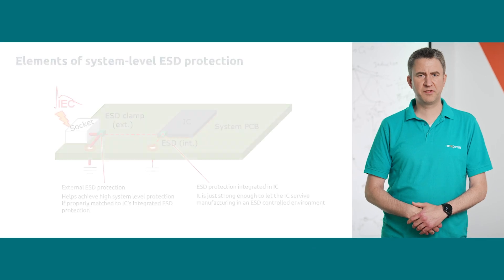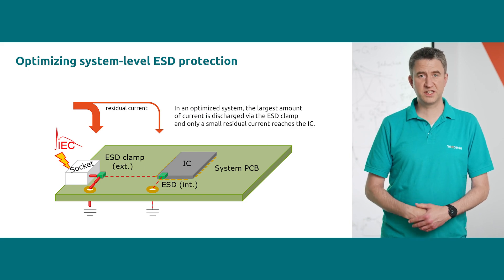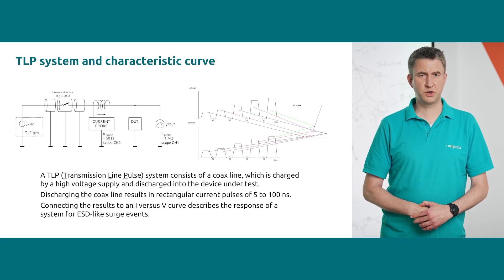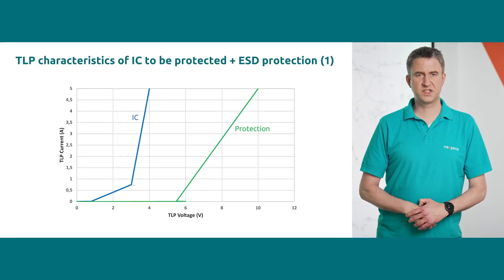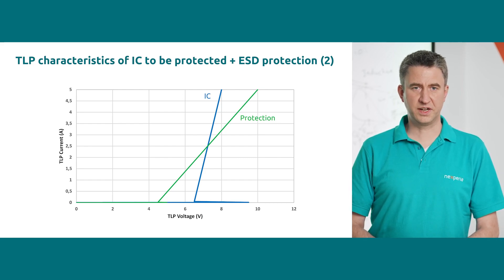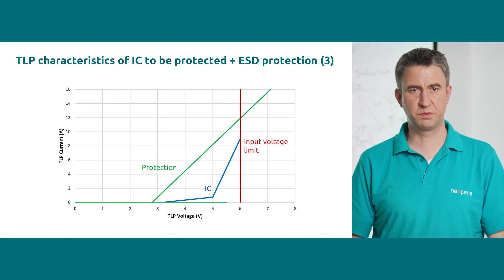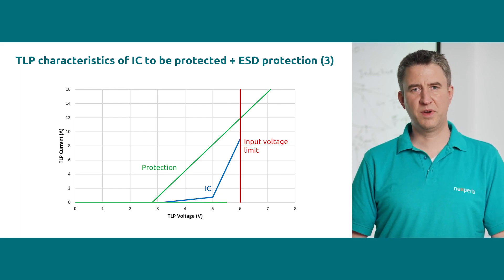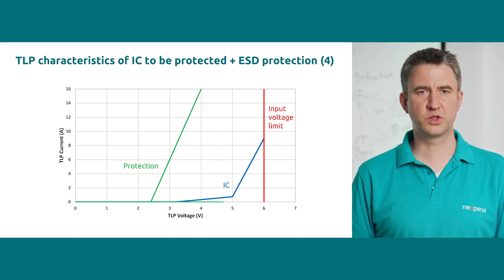How to find the best-matching ESD protection for an IC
This Nexperia video explains the process of finding the best matching ESD protection for an IC. When the system-level ESD protection is insufficient and optimization tips don't yield desired results, it is important to focus on selecting the right external ESD protection for the specific IC being used. The video demonstrates how to determine the maximum voltage the IC can handle and understand the characteristics of its internal ESD protection. TLP (Transmission Line Pulse) testing can be used to measure these characteristics and identify failure levels. By overlaying the TLP characteristics of the IC with those of external protection devices, different scenarios can be analyzed to determine the most effective protection solution.